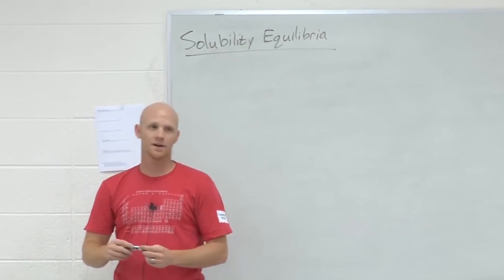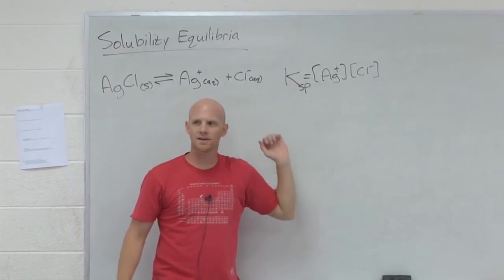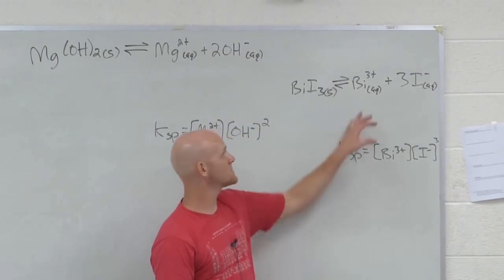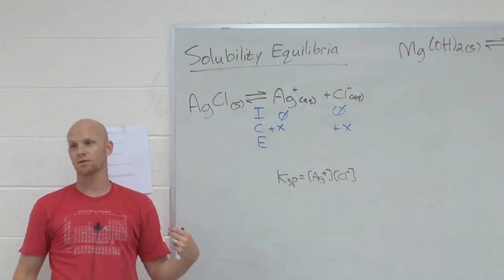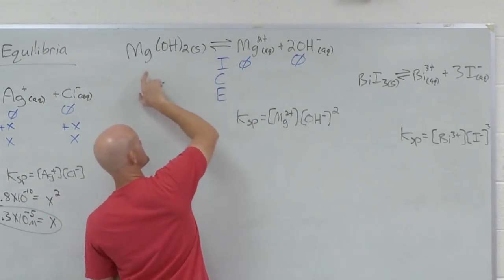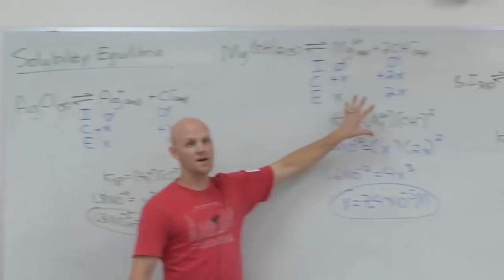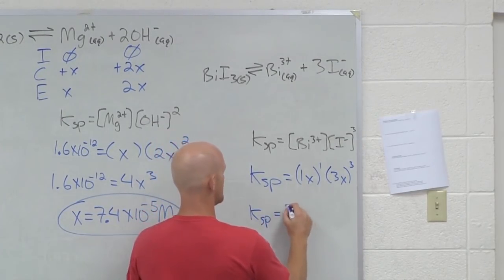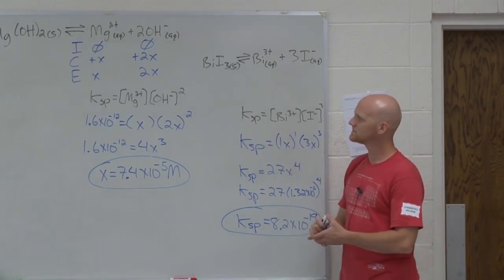17.4 Solubility and Ksp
Struggling with Solubility Equilibria? Not to worry, Chad breaks down how to perform calculations involving Molar Solubility and Ksp.

01:10 - Solubility Equilibria
02:05 - KSP
05:28 - Solubility Calculations
13:07 - Calculating KSP

Happy Studying!